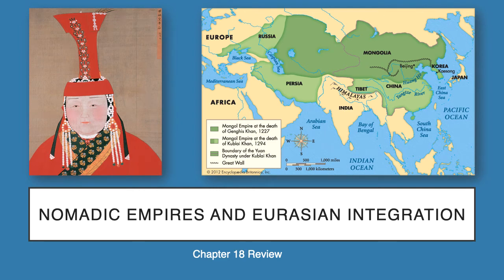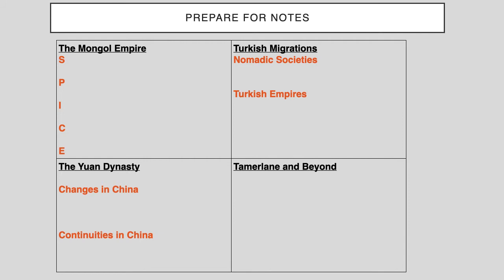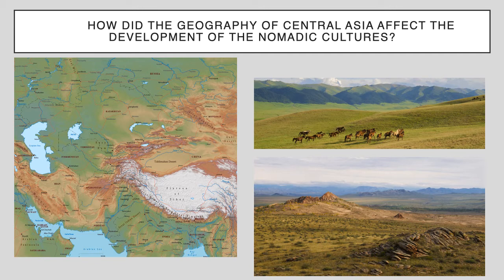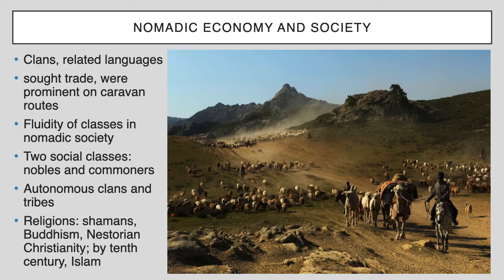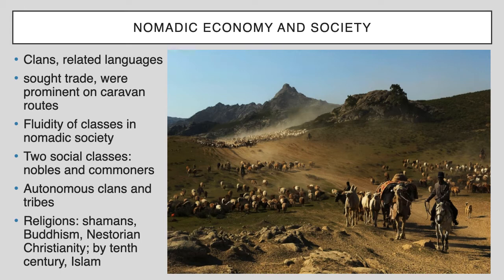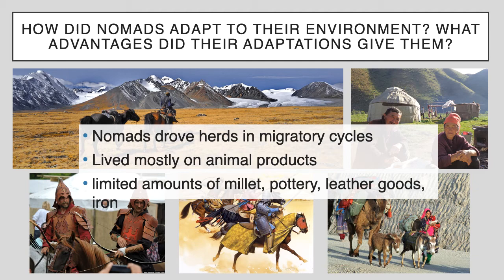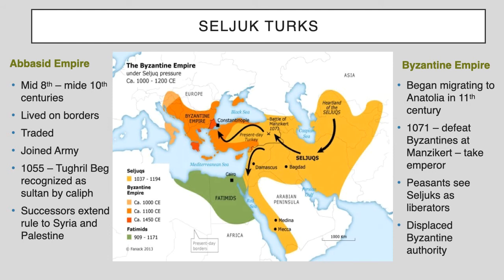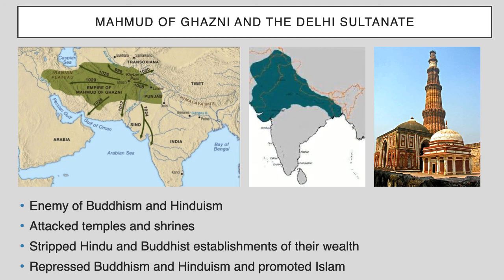Chapter 18 1 Review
Overview of Chapter 18-1, the Turks and Nomadic peoples of Central Asia